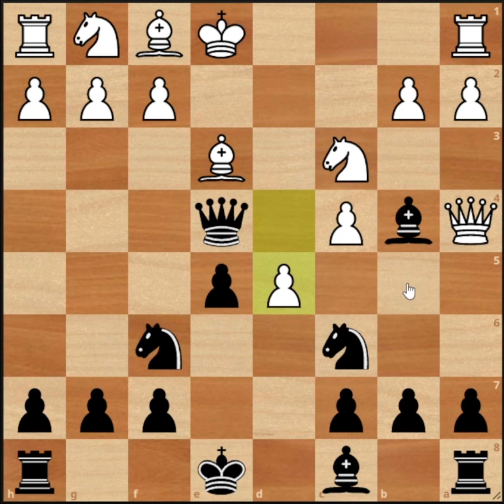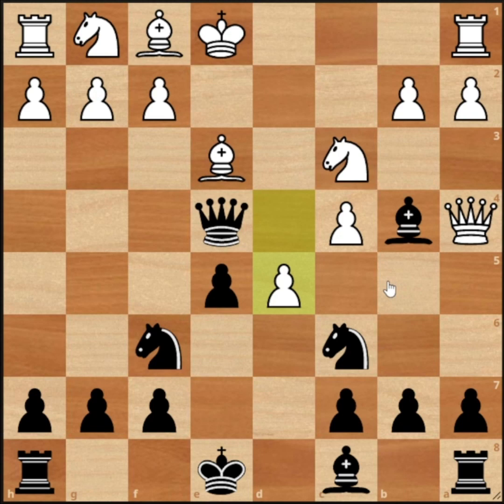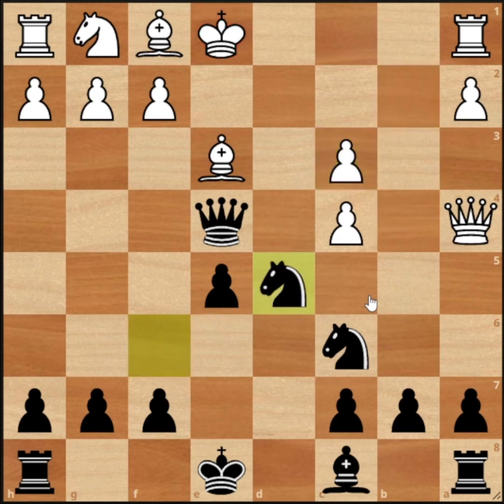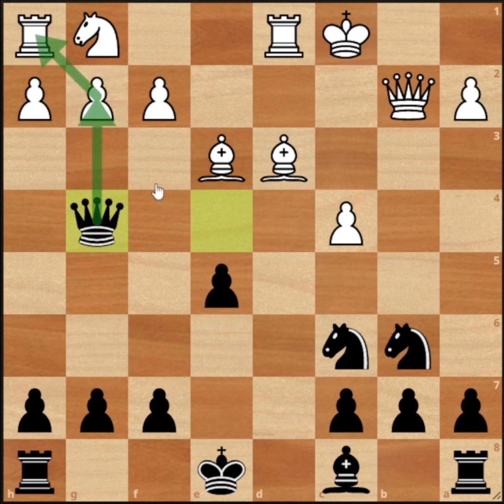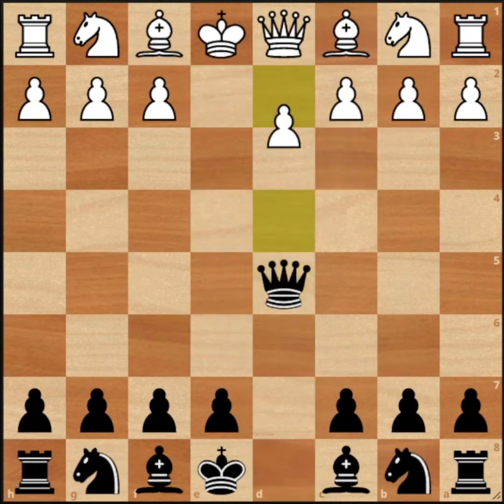STRONG Chess Trap with a winning Queen! Chess lesson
My channel is dedicated to the analysis of chess traps and games, I hope I will help you develop in this game. I can't guarantee that chess traps will help you win, but knowing them you will never fall into them.